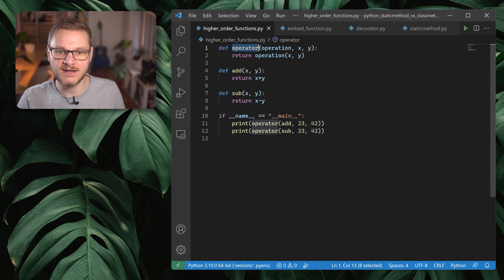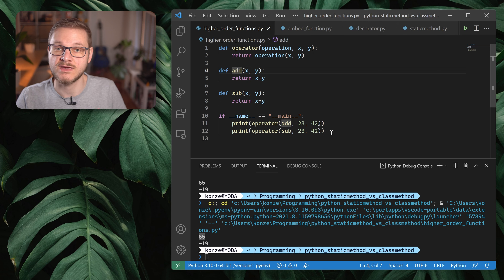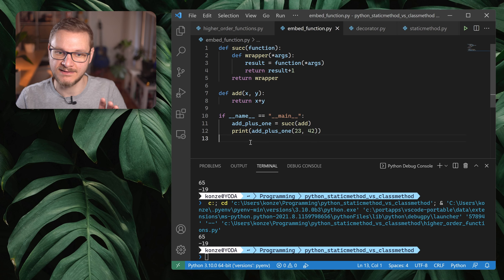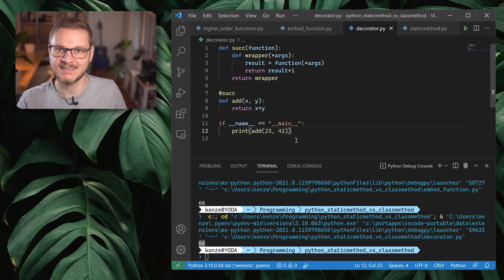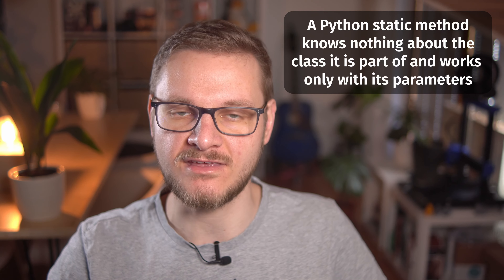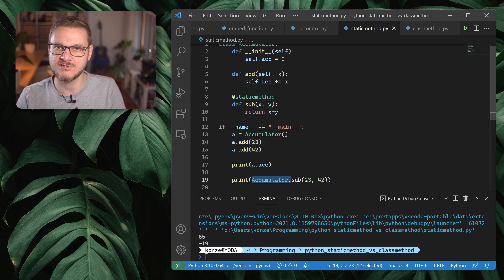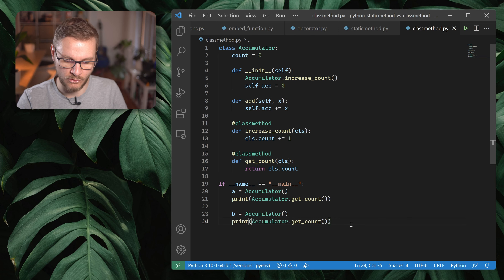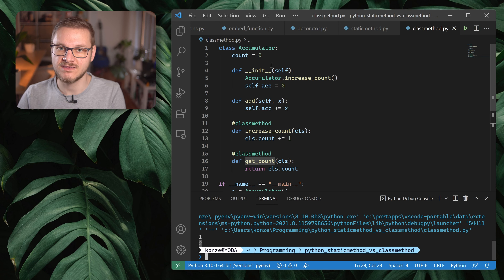Python @staticmethod vs @classmethod - What's the difference?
In this video, I explain the difference between the Python staticmethod and classmethod class decorators. Additionally, you will learn why Python functions are first-class objects and how to use decorators in Python.

⏰ Timestamps:
0:00 Intro
0:30 Python functions are first-class objects
0:47 Python higher-order functions
2:05 Python functions inside functions
3:46 Introduction to Python decorators
4:52 Python @staticmethod
7:32 Python @classmethod
9:53 Summary